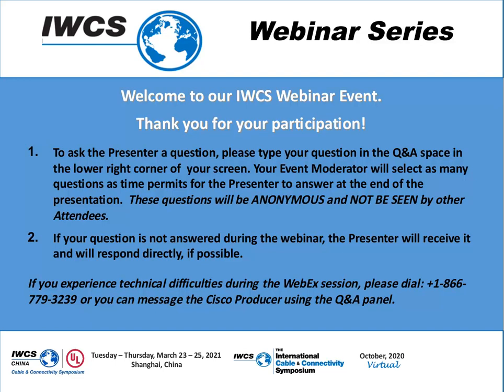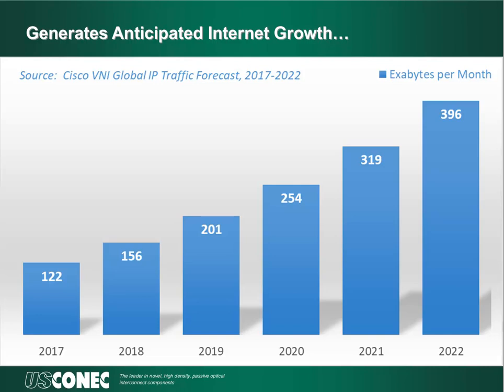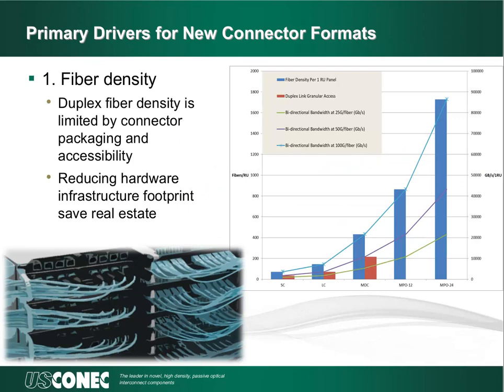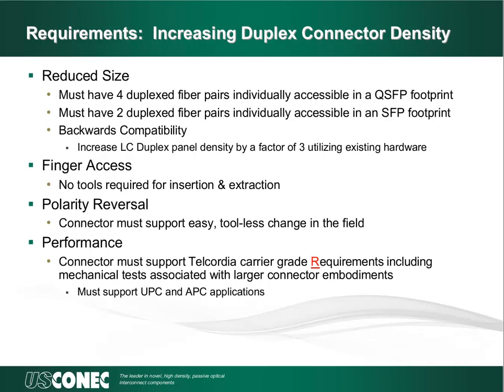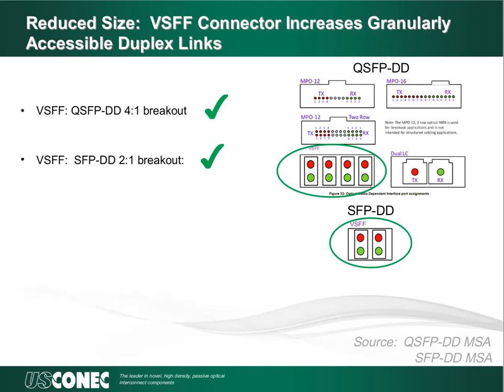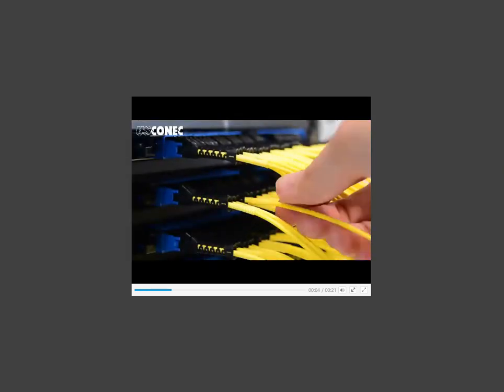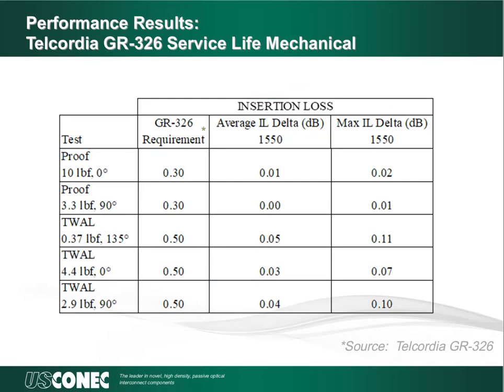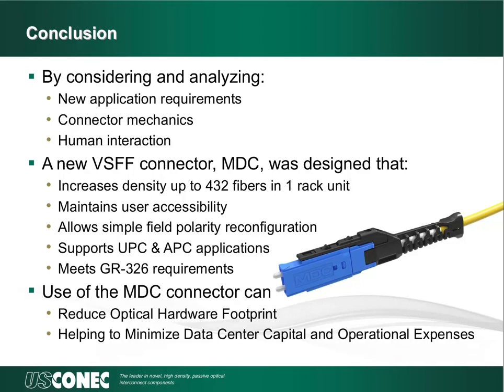Increasing Duplex Connector Density While Maintaining User Accessibility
Featuring:: Jeff Hendrick, Product Manager, US Conec (North Carolina, USA)

As data consumption continues to increase, so does the relative bandwidth of data centers, central offices and head-ends. Reducing the overall optical hardware footprint in these highly controlled environments reduces real estate capital expenses, maintenance and speeds up installation. One method to achieve a reduced hardware footprint is by increasing connector density at the panel and transceiver by reducing the size of the connector and adapter. Until now, the smallest standardized single fiber connector is the LC connector, with a typical 1 rack unit capacity of 144 fibers. The LC connectors are commonly installed in pairs, called duplex LC, for transmit and receive communications.

A new Very Small Form Factor (VSFF) connector, the MDC connector, was developed in an effort to achieve an appropriate balance of usability with minimal size while continuing to meet the carrier grade performance requirements of Telcordia GR-326.